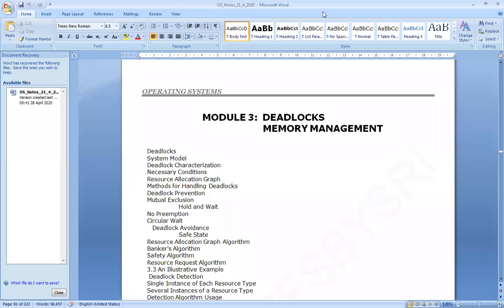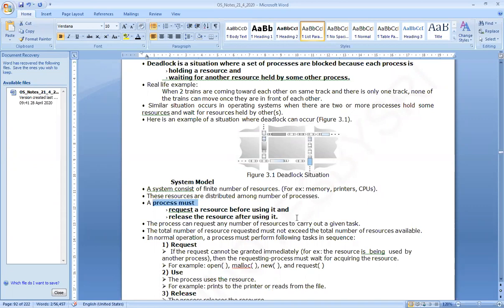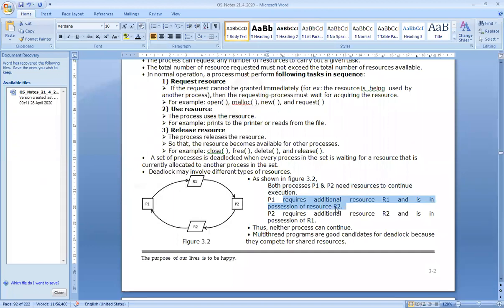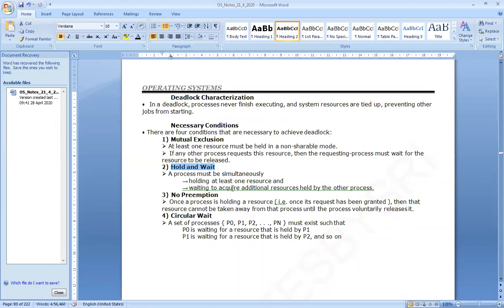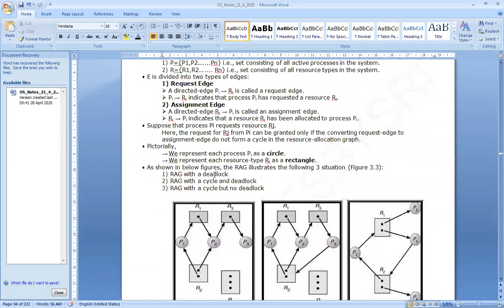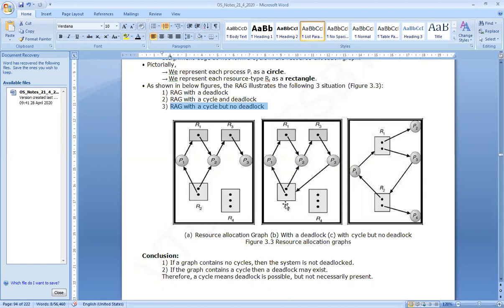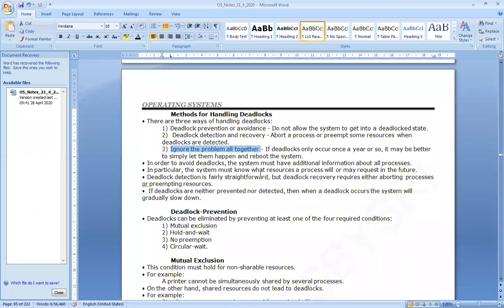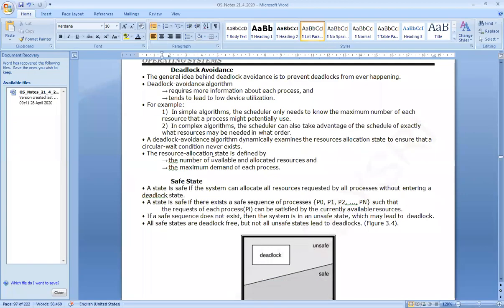OS 29 4 2020